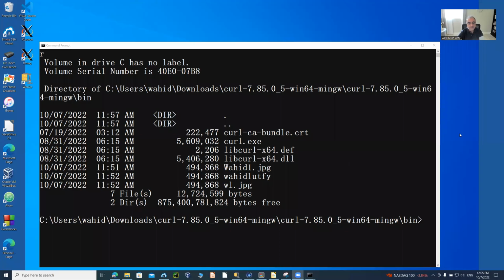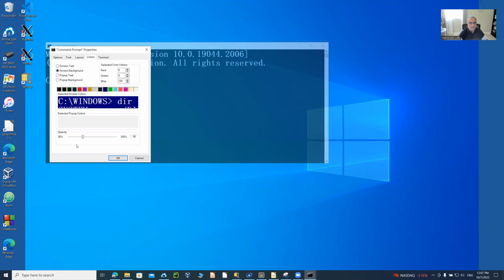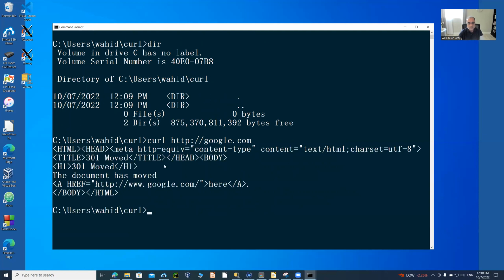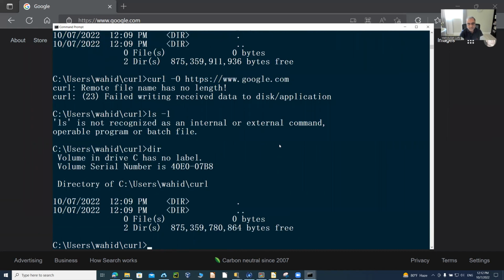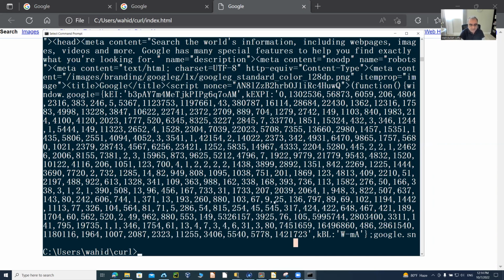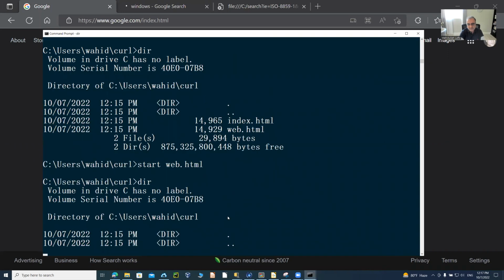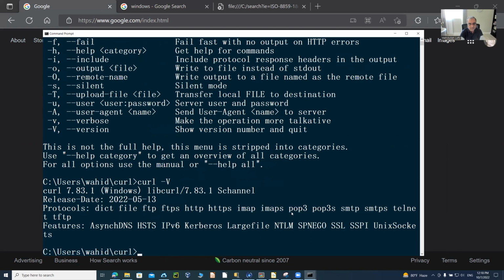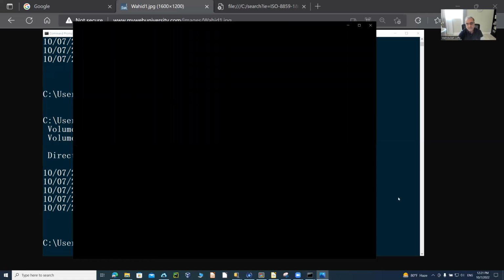Windows 'curl' Post Installation with More Examples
Download index.html files, Images and much much more using the 'curl' utility. for all free resources. Find our English channel content here YouTube.com/@mywebuniversity

Happy Learning!